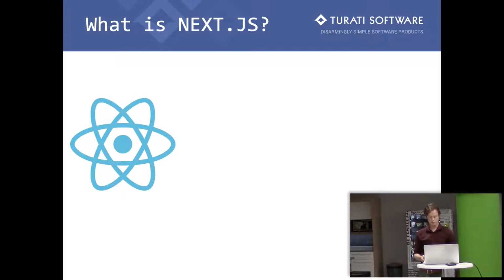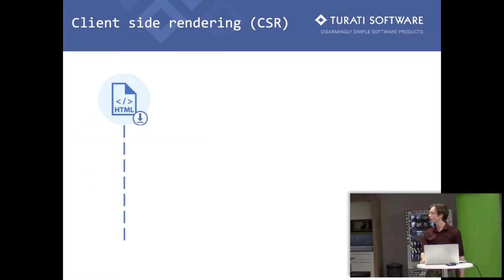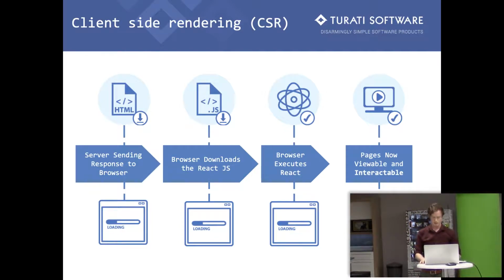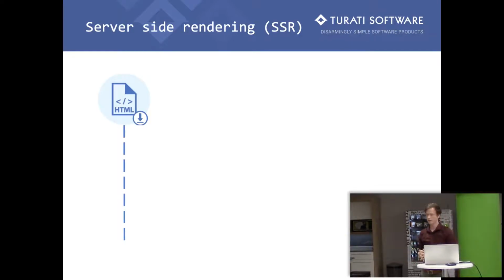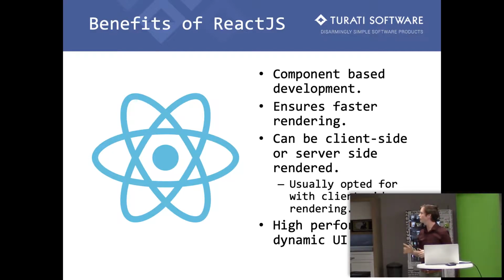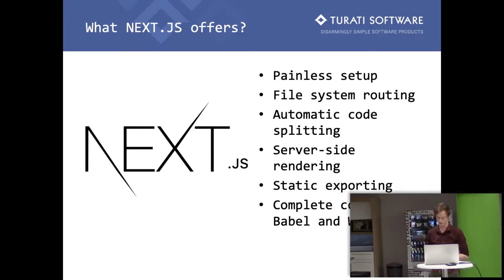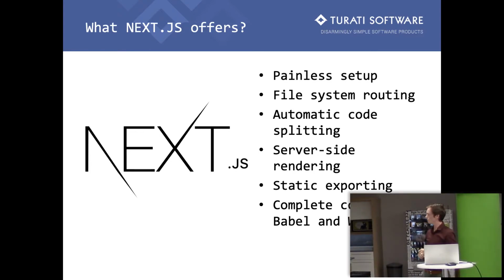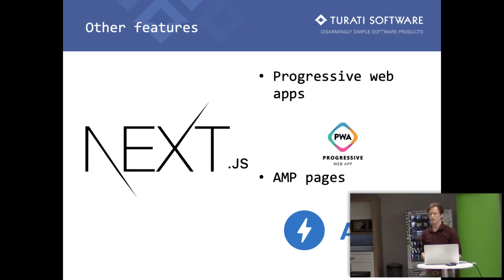NextJS: The Serverside React Framework - Daniel Edwards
NextJS is a new a upcoming framework that puts a server-side rendering spin on ReactJS framework. While it is a powerful framework, it is not very well known. We have chosen to use NextJS as our primary front-end framework and we can definitely see the fruits of this choice such as better performance in terms of time to interactive among others. I will talk about why we have chosen NextJS, what projects we have used it in and show an analysis of the increased performance that the NextJS framework offers.

This talk was recorded at the Jozi.JS meetup group on 22 August 2019.